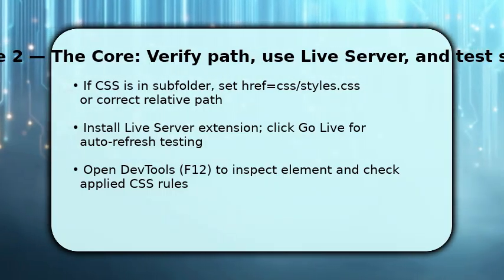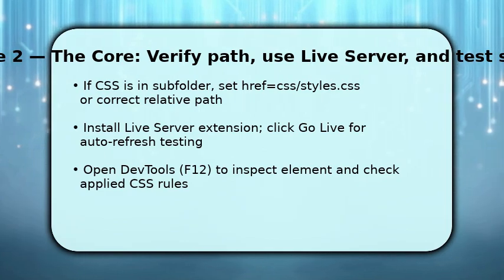How to Link Css to Html Vscode (easy Method)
How to Link Css to Html Vscode (easy Method) | 🔒 Surfshark VPN Deal — Stay private and secure. $1.99/mo + 3 Months Free ▸

Learn the straightforward method of linking CSS to HTML files using VSCode. This tutorial guides you through creating and applying styles directly within your code, enhancing web development efficiency.

link css, HTML vs Code, VSCode integration, CSS styling guide, web development tips, css-vscode, html-styling,